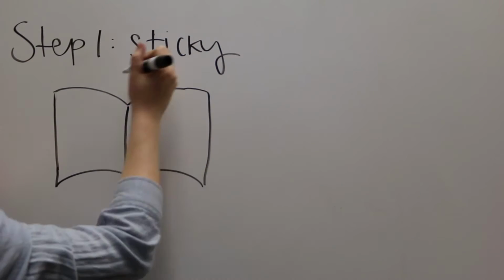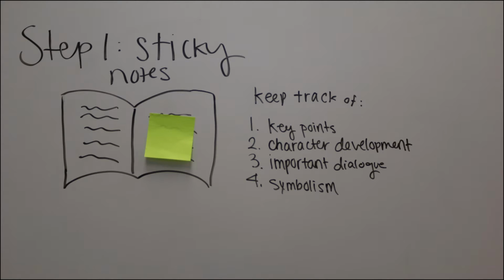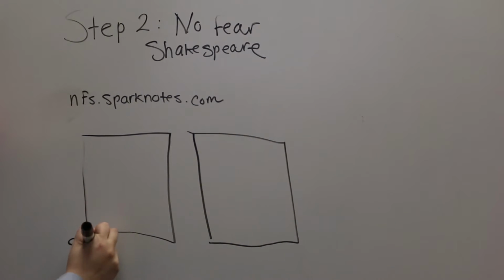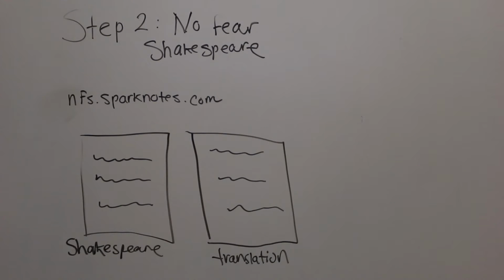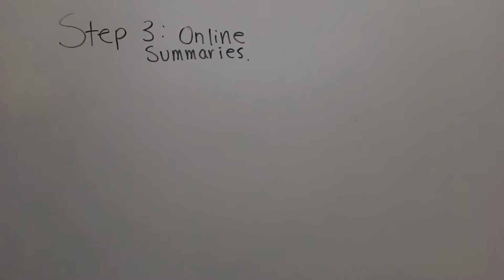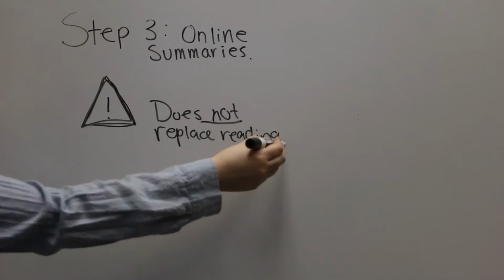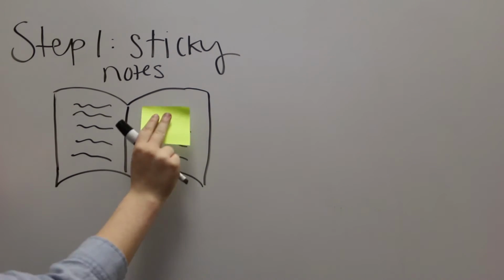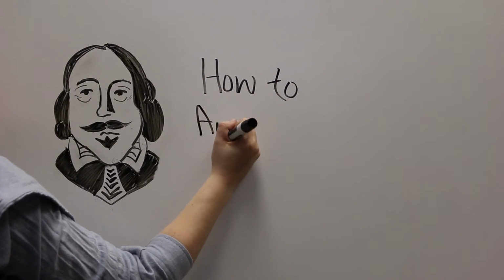How To Approach Shakespeare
Honors Project For Composition II
• Voice •
Narrator/Illustrator: Haven Wright
• Crew •
Editor/Camera Operator: Tane Hopper
Director: Tane Hopper/Guy Shelton